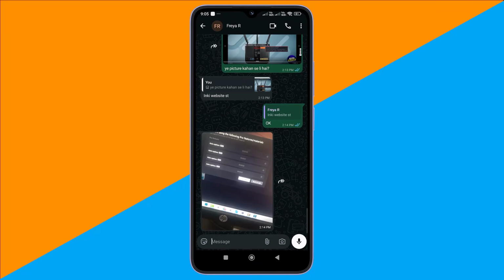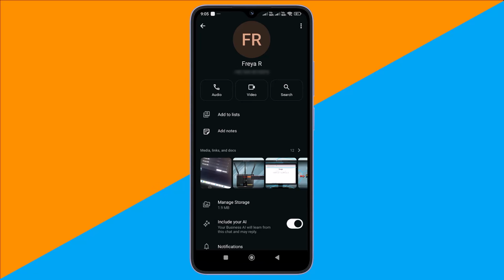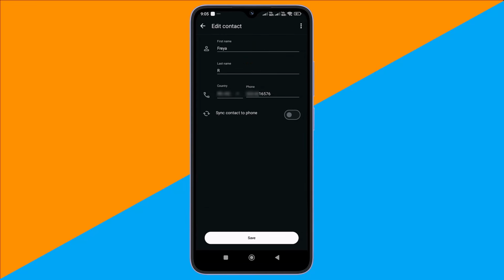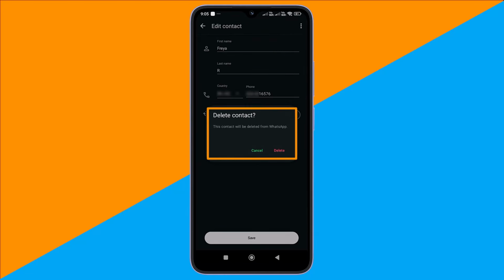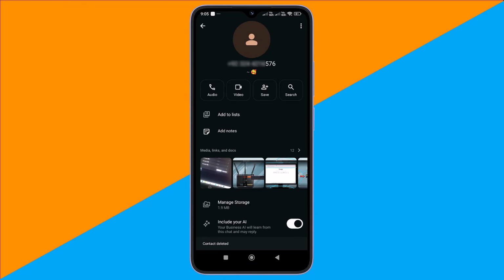How to Delete a Contact on WhatsApp (Quick & Easy Guide)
Want to remove someone from your WhatsApp contacts list? In this quick tutorial, you’ll learn how to delete a contact on WhatsApp in just a few simple steps.

Since WhatsApp uses your phone’s contact list, deleting a contact usually means removing it from your device’s contacts as well. This guide shows you exactly where to go and what to do.

In this video, you’ll learn:

How to delete a contact from WhatsApp

How to remove the contact from your phone contacts

Why the contact may still appear in WhatsApp

How to refresh your WhatsApp contact list

These steps work for both Android and iPhone with the latest WhatsApp update.